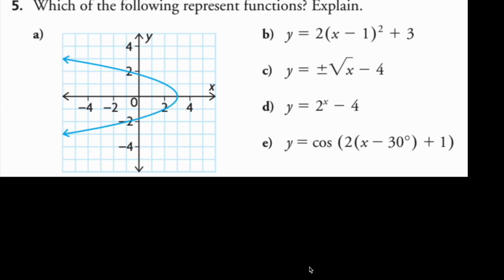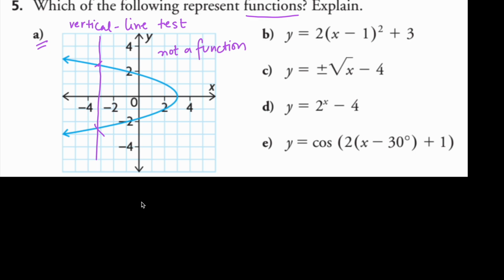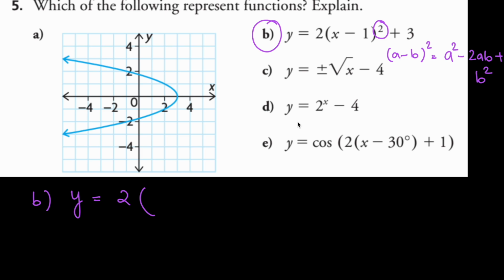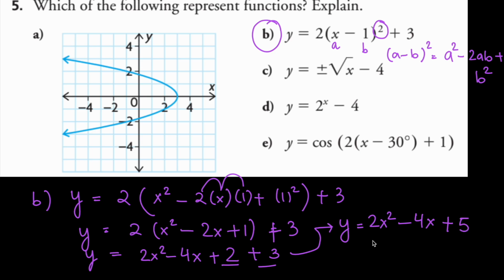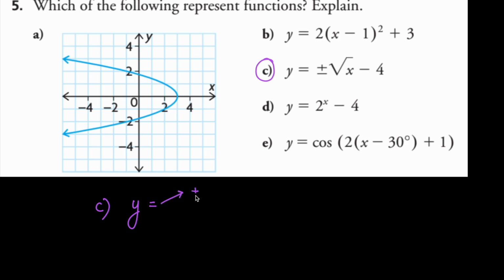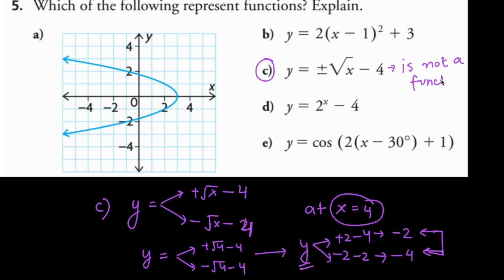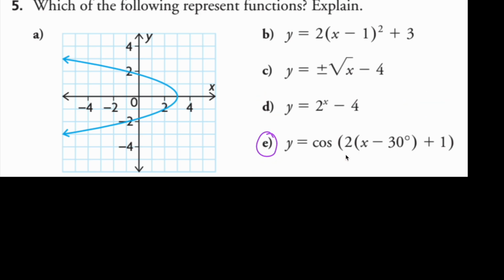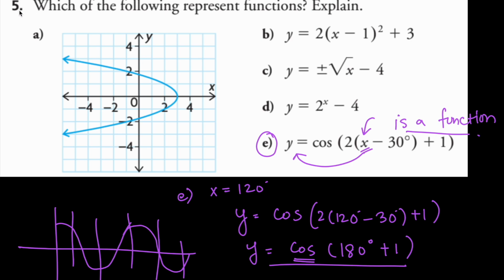Grade - 12 | Chapter - 01 | Question - 05 | Getting Started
This video covers the first question from the prerequisites for Chapter - 01 (Functions : characteristics and Properties) from Nelson's Advanced Mathematics.

The link of the textbook being used : Nelson-Advanced-Functions-12-Textbook.pdf from Waterloo Region District School Board.